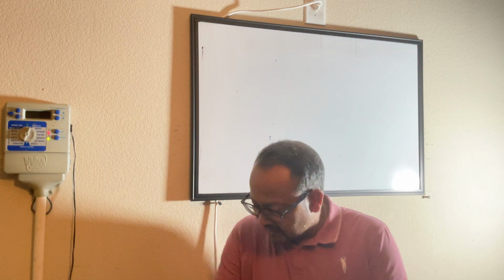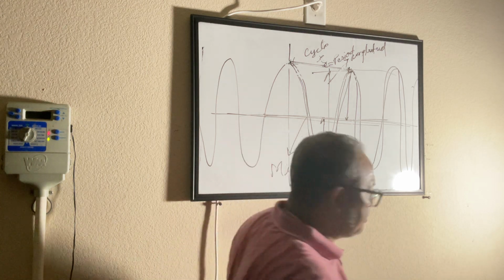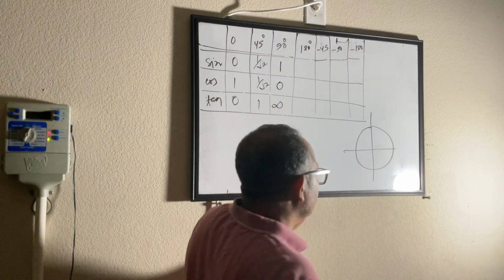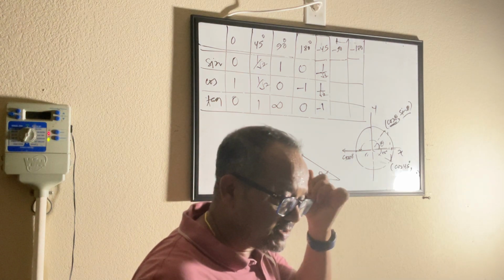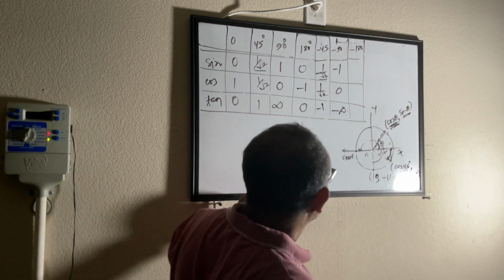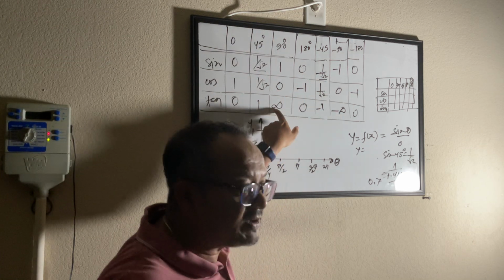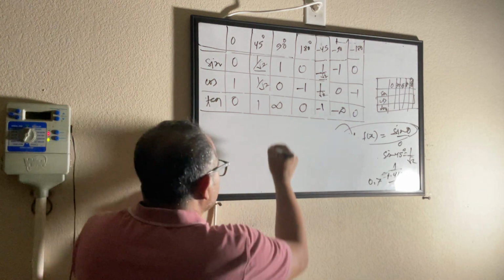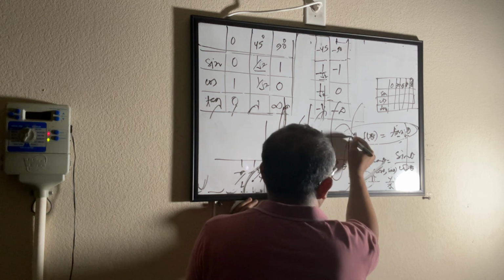Math made fun || Pre calculus || Graphing periodic function ( Trig functions)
Math made fun || Pre calculus || Graphin periodic function ( Trig functions)